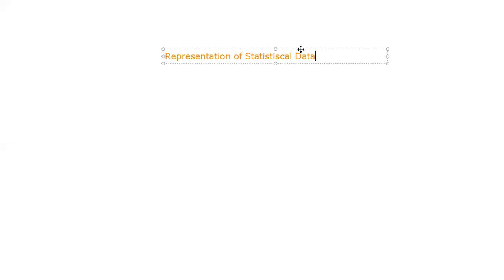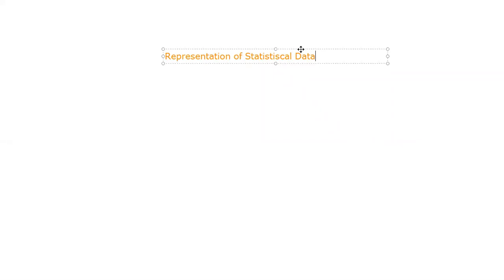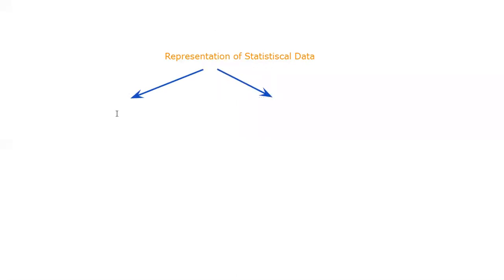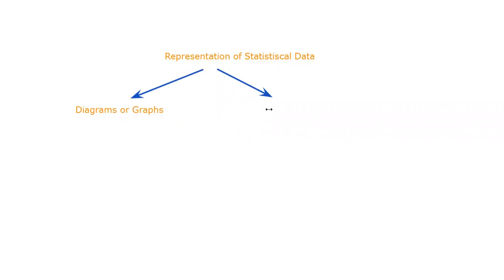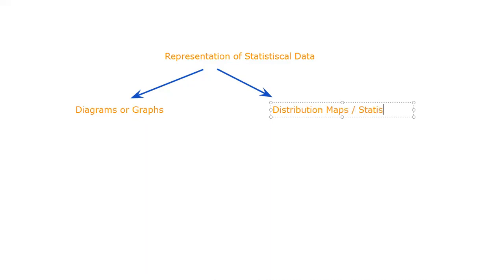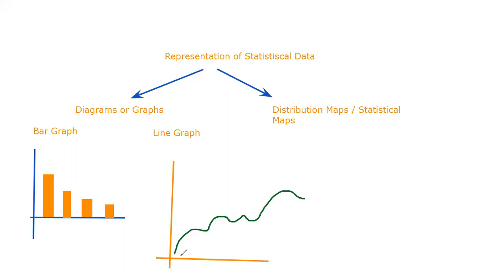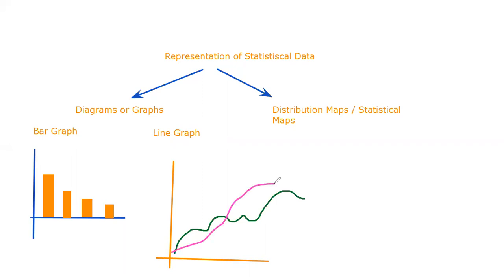GGR 404 Lectures | Lecture 1 | (Recorded Live) | Map Work & Field Surveying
Zoom live lectures unedited recordings for BA/ BSc (H) 2nd Year Major.
Online Classes due to COVID-19 Pandemic lock down.
Department of Geography
University of Karachi